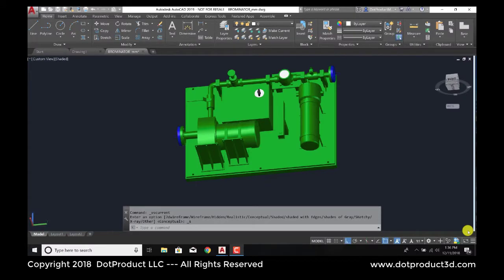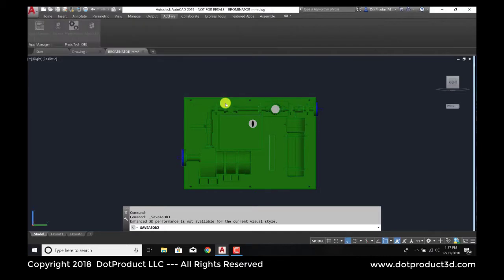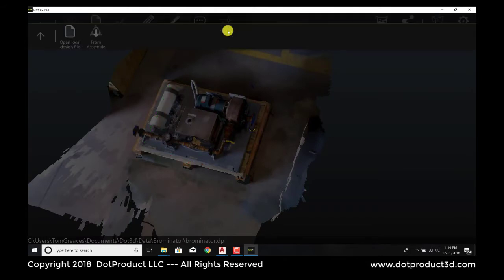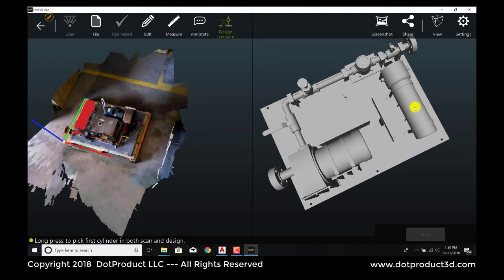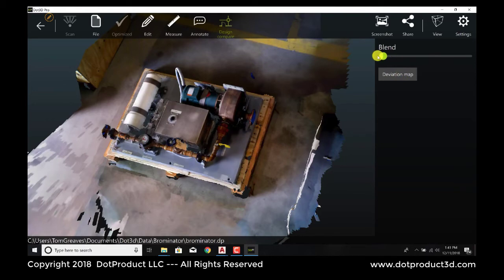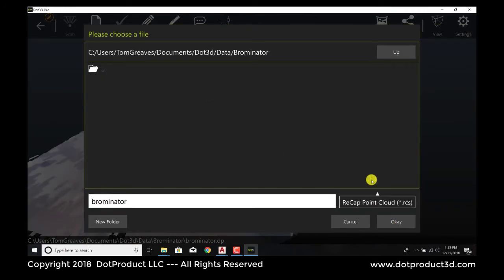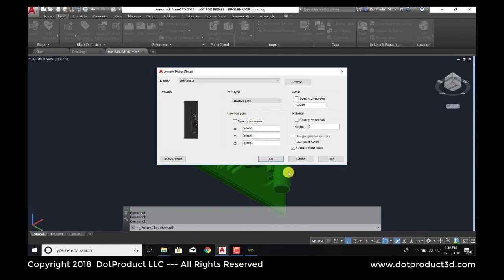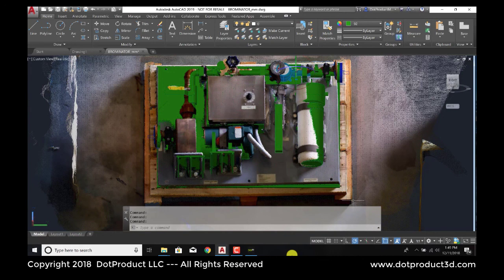Dot3D Pro Design Comparison: Registering and Comparing Handheld Scan Data to an AutoCAD Design Model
As part of the NSRP ShipScan project, we present this full tutorial on the process of registering and comparing an AutoCAD/ShipConstructor design model to a DotProduct DPI-8S scan file on the tablet in the field. This video demonstrates the complete procedure of exporting an OBJ file and importing onto the tablet for in-field registration and comparison.